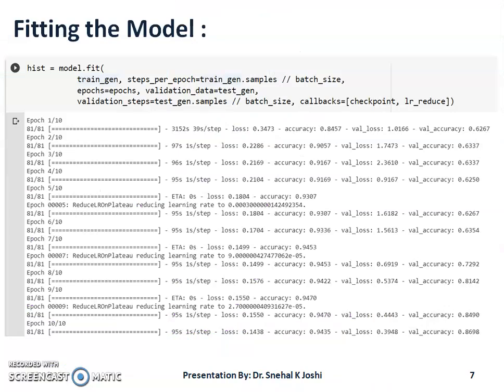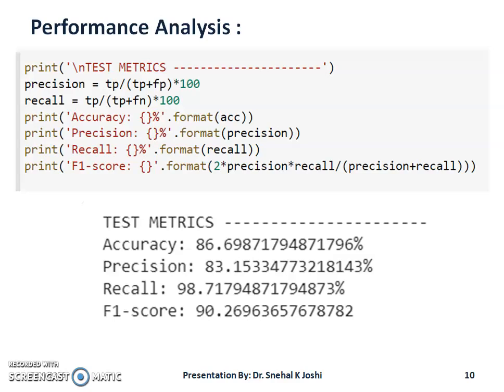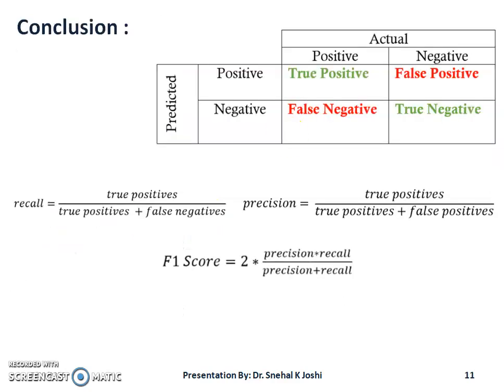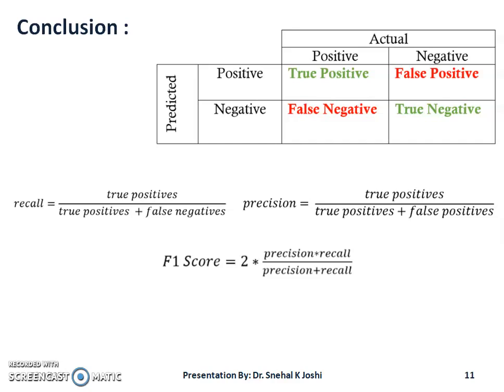X-ray Image Classification using CNN-04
This is Fourth part of Lecture series related to X-ray image classification using CNN as Normal Image or Pneumonia Image.
This part of lecture explain how to analyze the performance of  model using confusion matrix.
It also explain about Recall, Precision, F1-score and codes using which we can calculate them.